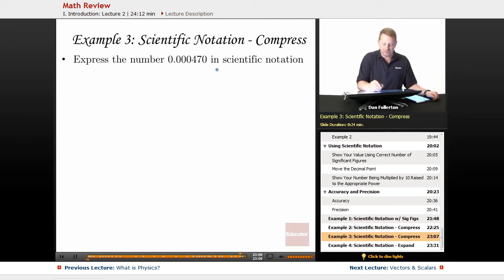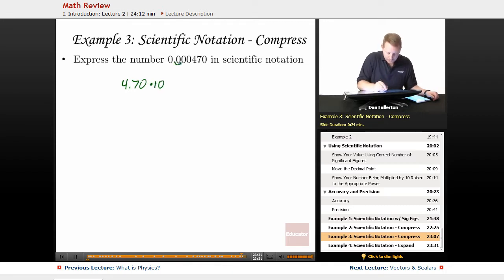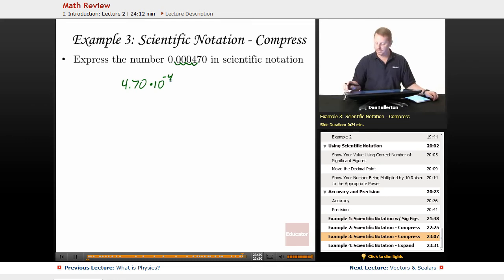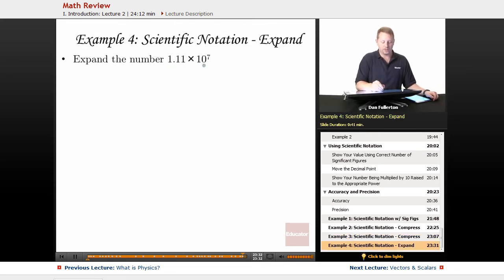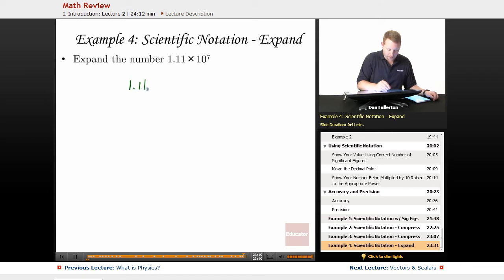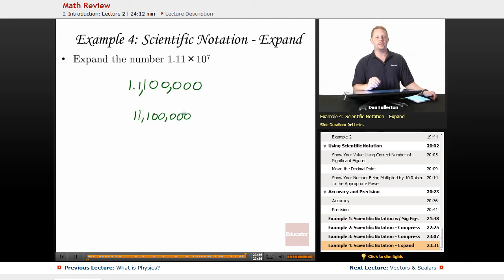"Math Review" | AP Physics B with Educator.com